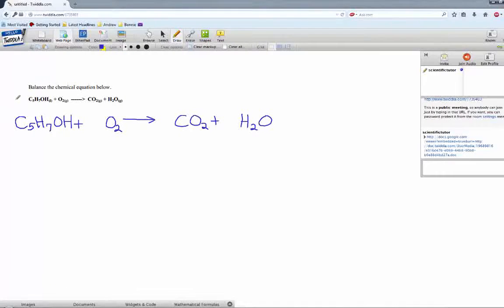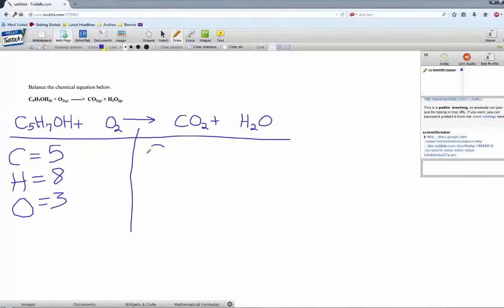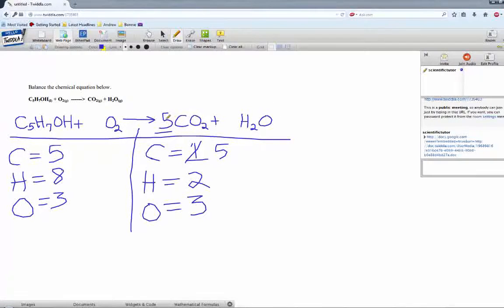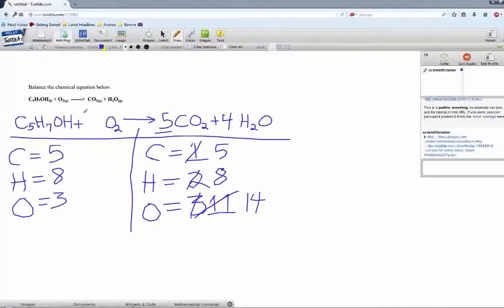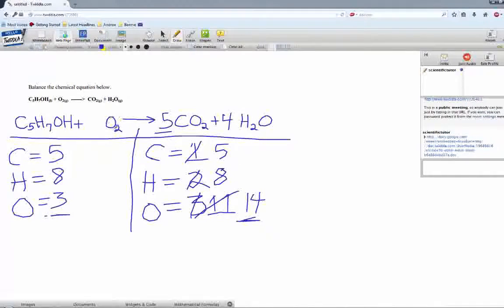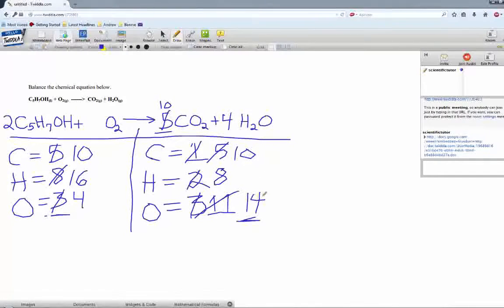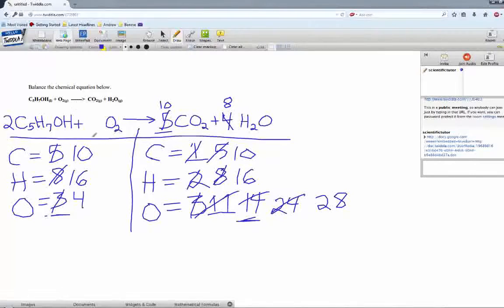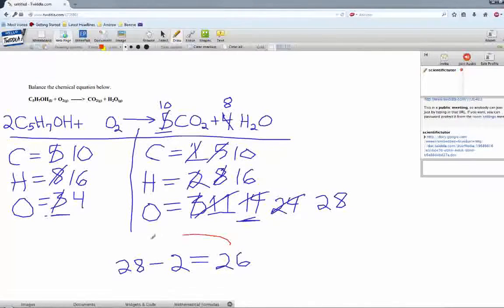Balancing Chemical Equations Example 4